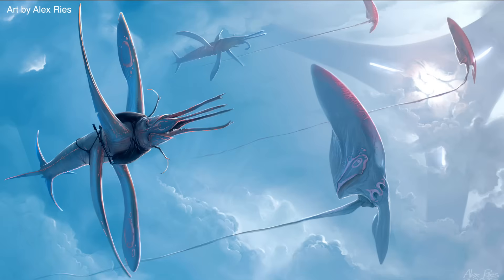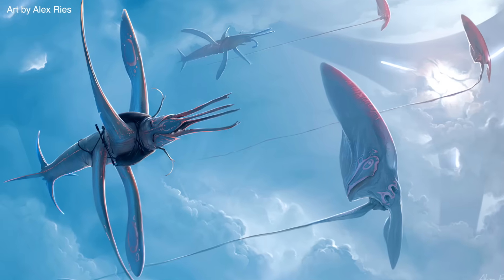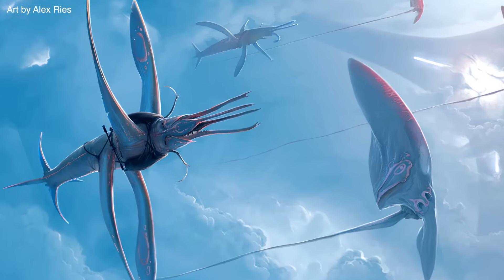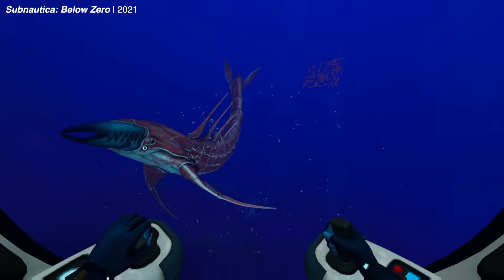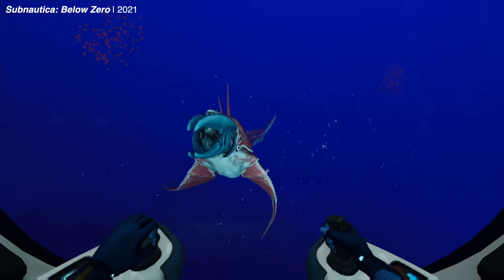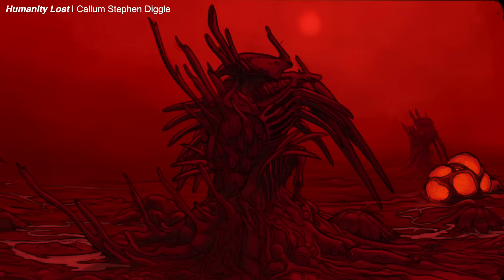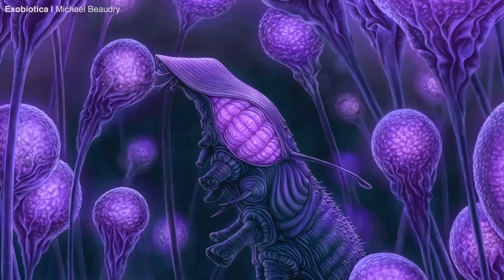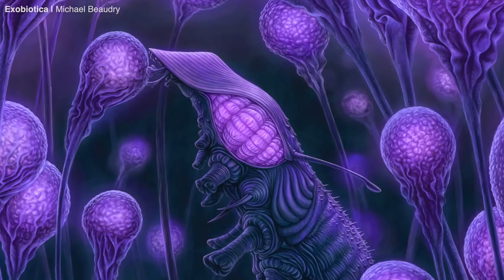The Evolution of Speculative Evolution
Speculative Evolution is everywhere. But how did it begin? A breakdown of the incredible history of my favorite genre…

Speculative Evolution or Speculative Biology can be defined as a genre focused on hypothetical scenarios in the evolution of life.

Today, Speculative Evolution is everywhere — from Subnautica, to Humanity Lost, to the Birrin, to After Man, to All Tomorrows, to any of the hundreds of amazing online projects that explore worlds beyond our own. But… how did we get here? Interest in the biology of fictional life wasn’t always so widespread. Monsters from ancient myth weren’t typically of thought to be part of an ecosystem, they just kind of… existed. The origin and rise of Speculative Evolution as we know it today is a fascinating tale — deeply intertwined with scientific advancement, and full of unexpected twists.

So, for this special anniversary entry into the archive, I’ll give you the full tour of this genre’s incredible history, and reveal the ‘evolution’ of Speculative Evolution…

0:00 Evolution of Speculative Evolution
1:02 The Time Machine
4:03 Life on Mars
5:54 Visitors from Beyond!
8:32 The Snouters
10:37 After Man
13:00 Age of Docufiction
15:29 All Tomorrows
17:02 The Birrin and Beyond
18:27 A Bright Future...

Beauty Flow, Firesong, Impact Lento, Majestic Hills, Bittersweet, Floating Cities